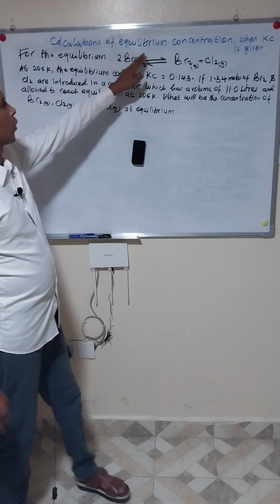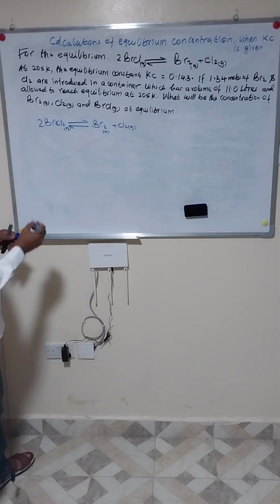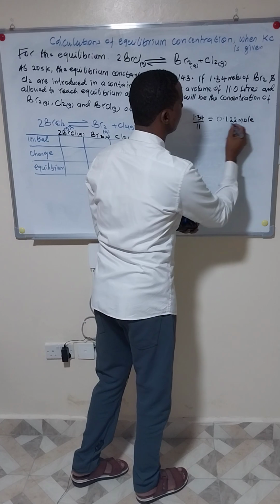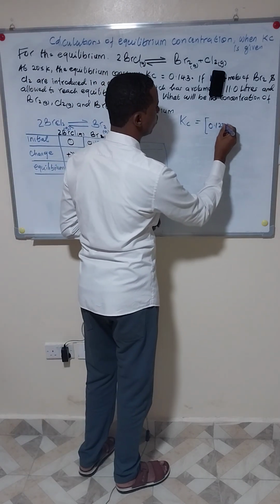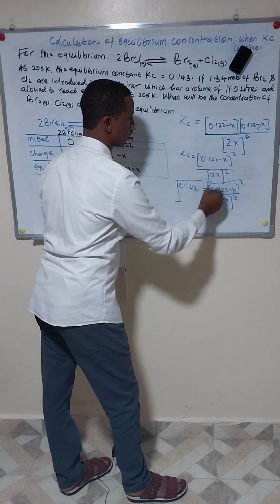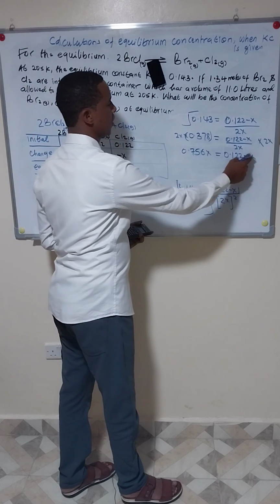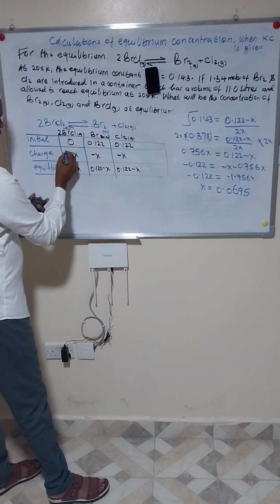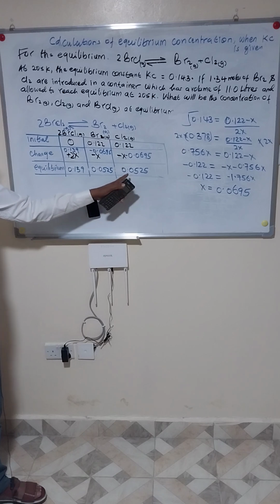Calculations of equilibrium concentration when Kc is given